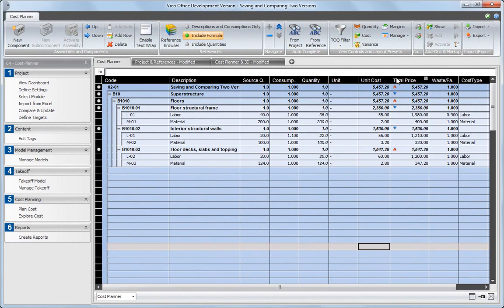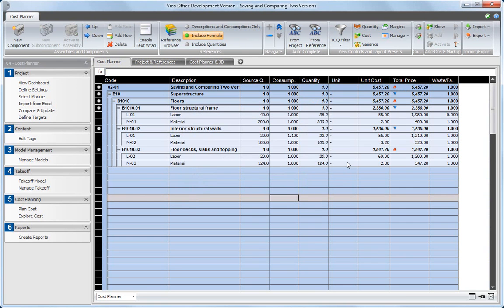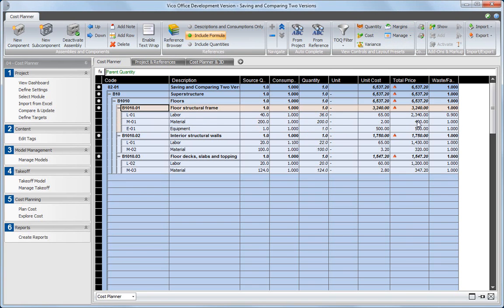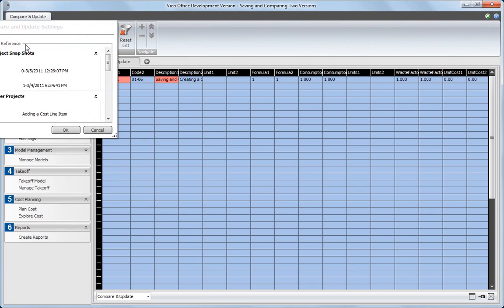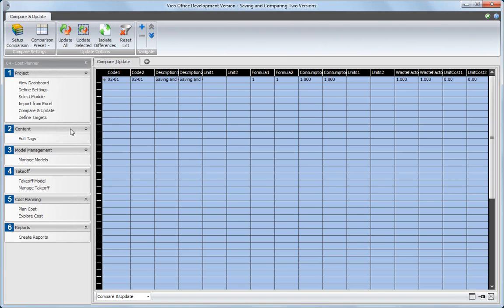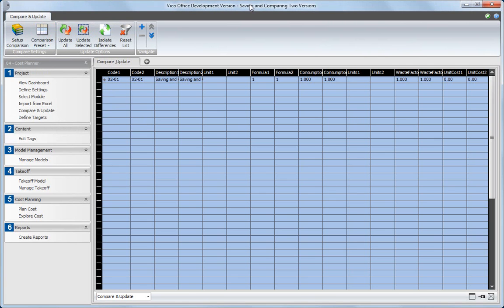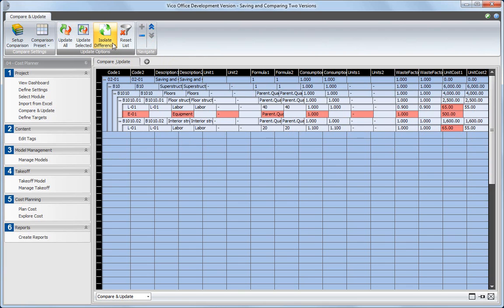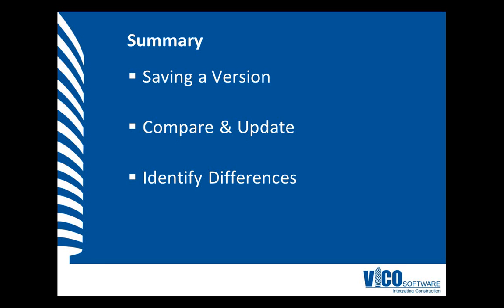CP L2 01 Saving and Comparing Two Versions of the Cost Plan in Vico Office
The one thing the Owner wants to know about his/her commercial construction project is "What has changed since our last meeting?"  Cost Planner allows the estimator to date stamp and save versions of the estimate and quickly compare them to the current state of the project.  Using the Vico Office feature "Compare and Upate," the team can quickly identify which items have been changed since the last meeting. This feature allows us to capture the "evolving estimate."  To watch the complete set of Cost Planner level two video tutorials, please follow the